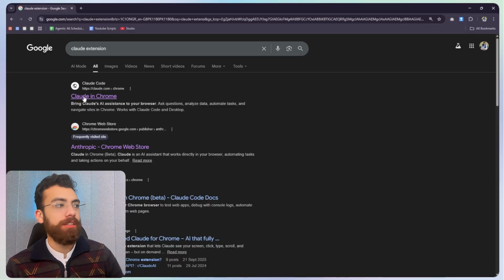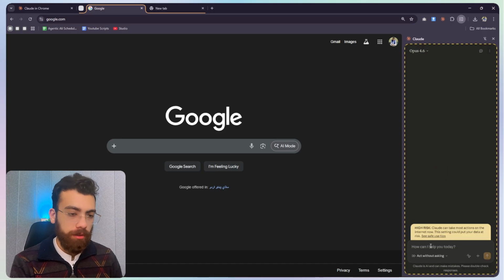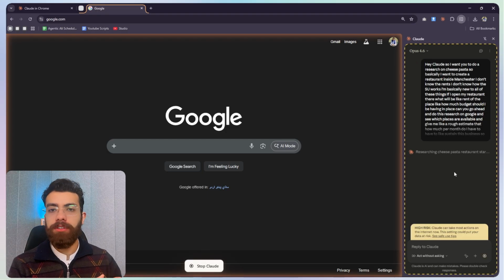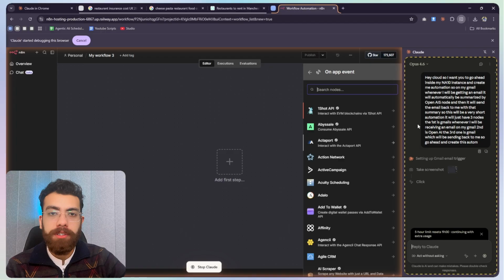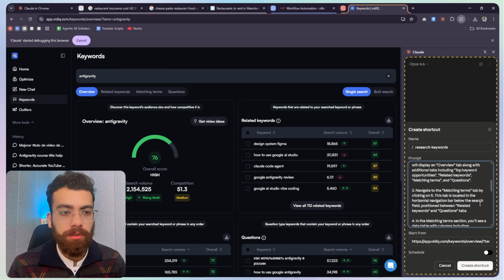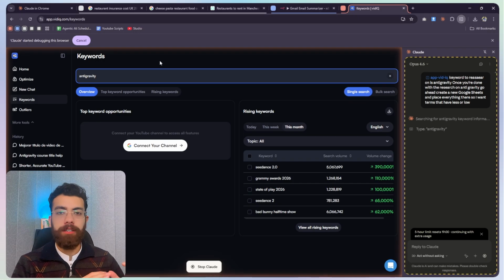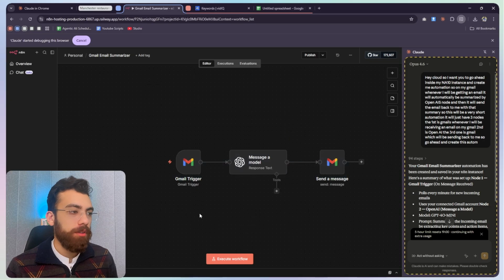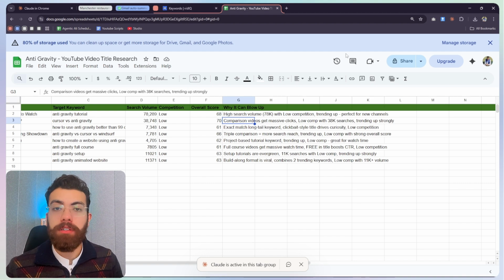Claude’s Chrome Extension Can Do Almost Anything!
Claude Opus 4.6 just dropped and it's a game changer. In this video, I walk you through the new Claude in Chrome extension and show you how it works in real time. If you've been sleeping on Claude AI, this is the one that'll wake you up.

I break down everything from how to set up Claude Code to getting the most out of it inside your browser. Whether you're brand new to Claude Code or you've been using it for a while, this tutorial covers what you need to know. Think of this as your Claude Code tutorial for the new era of AI-powered browsing.